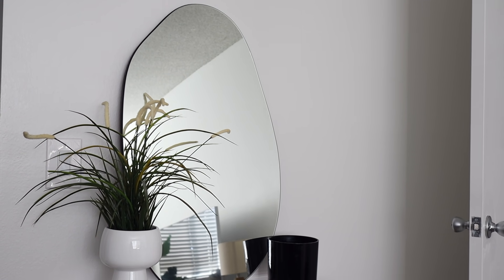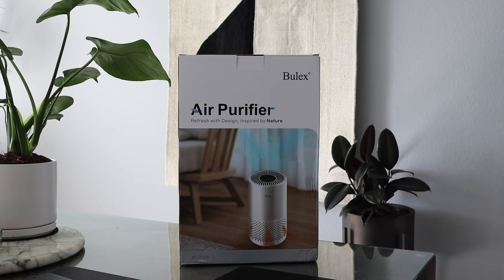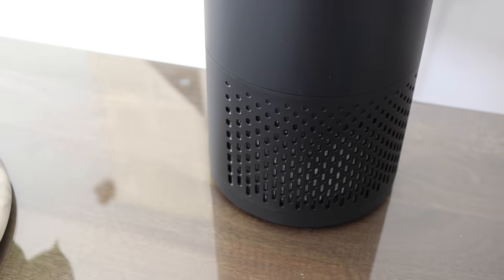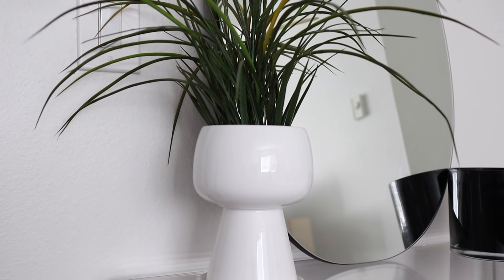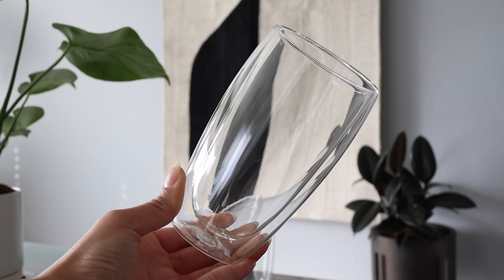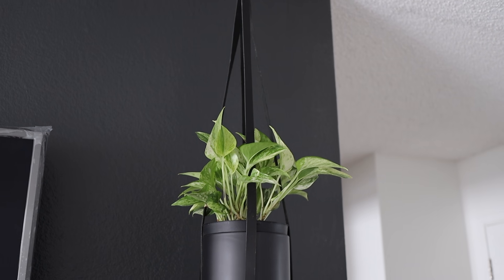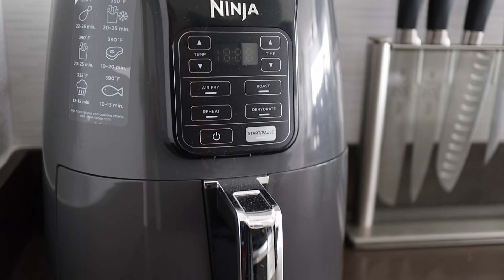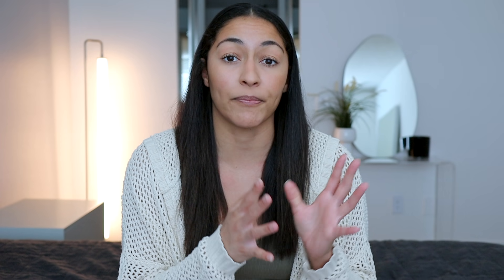AMAZON HOME DECOR MUST HAVES ESSENTIALS YOU NEED TO TRY 2021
Make sure to 'LIKE' if you enjoyed this video!

FOLLOW ME ON AMAZON

Irregular Mirror
Bulex Air Purifier
Bodum Glasses
Glossy White Planter
Hanging Planter
Black Ceramic Planter Set
Air Fryer
YouCopia Organizer
Knife Set
Screw Hooks